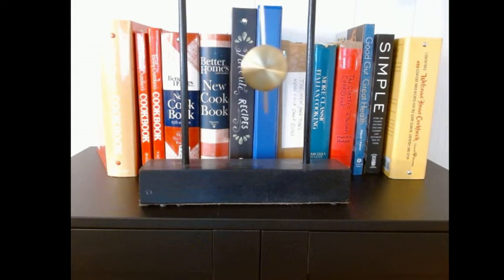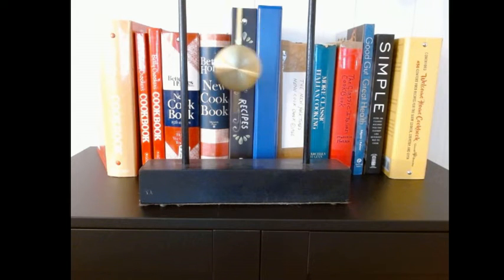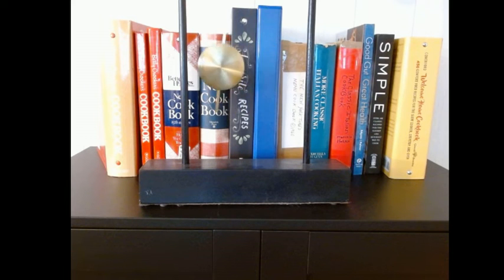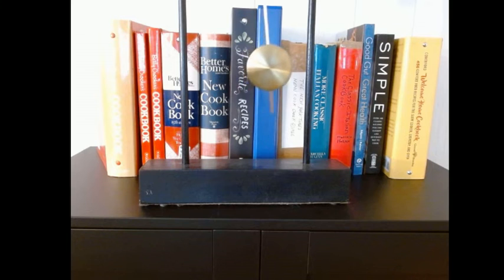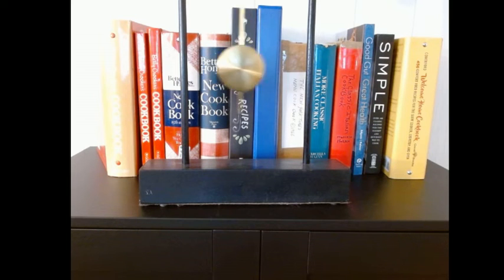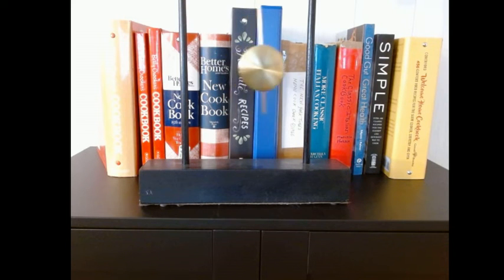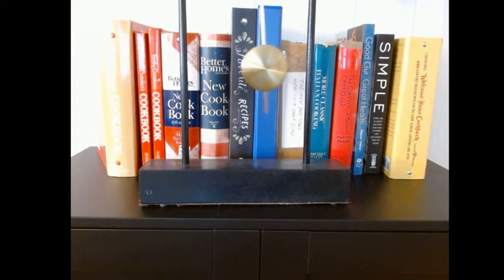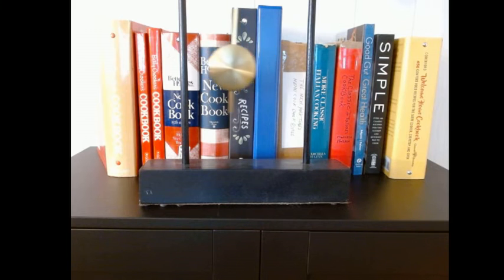OBS testing 4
I'll make this my last public attempt at increasing the resolution of my uploads. If this doesn't work, I'll have to find a new computer.